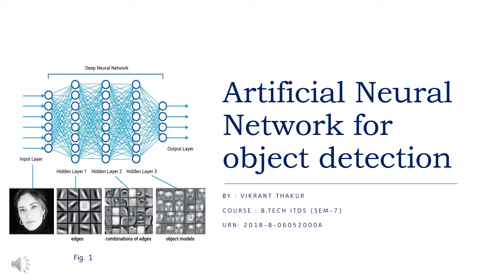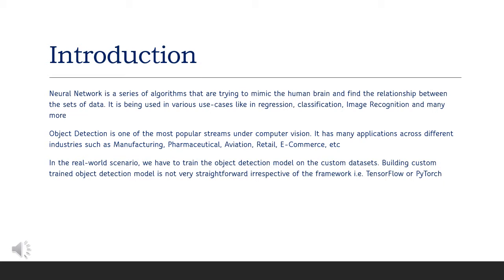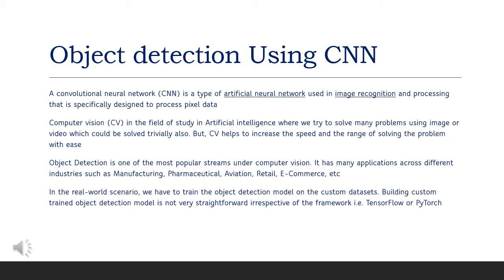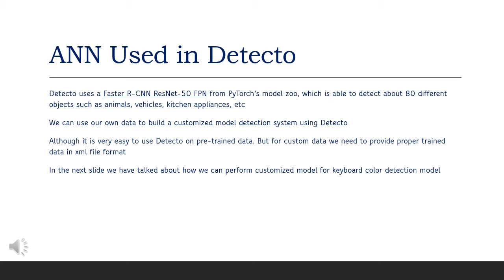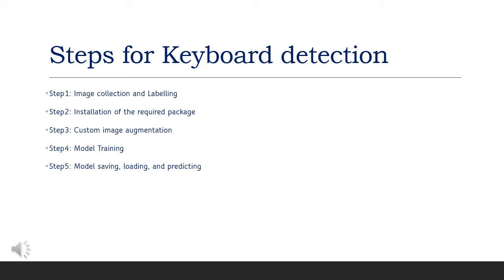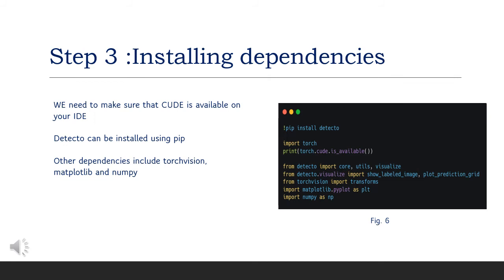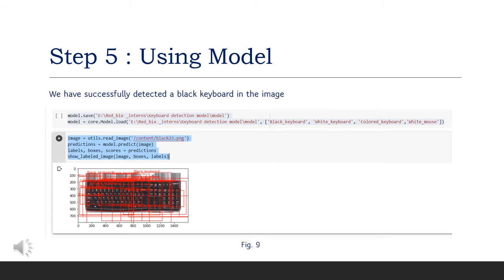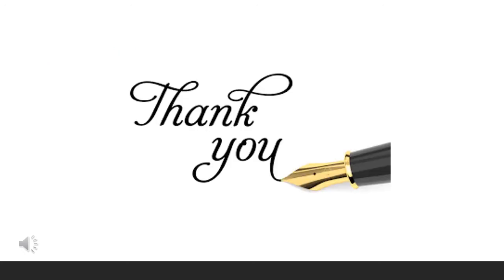Vikrant thakur ANN | Object detection using Detecto